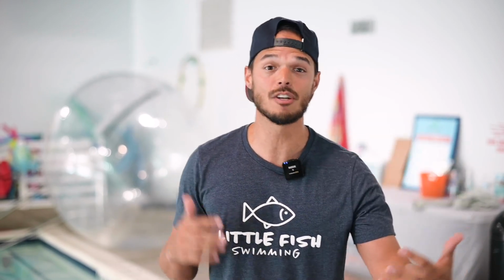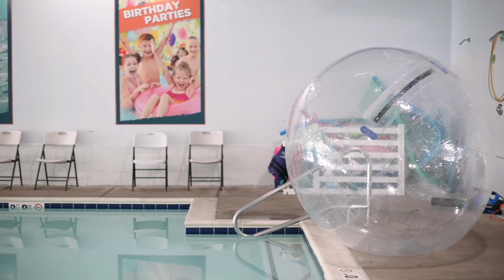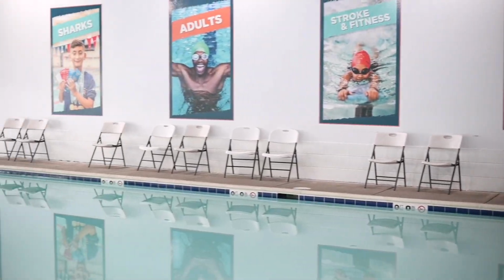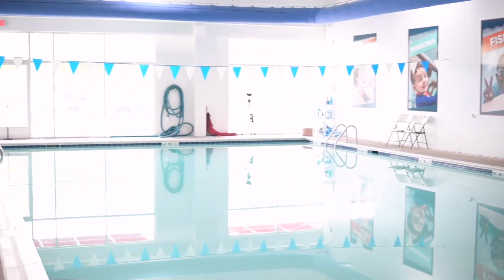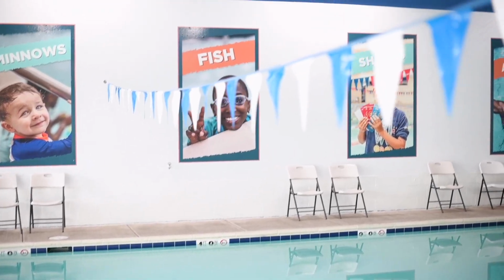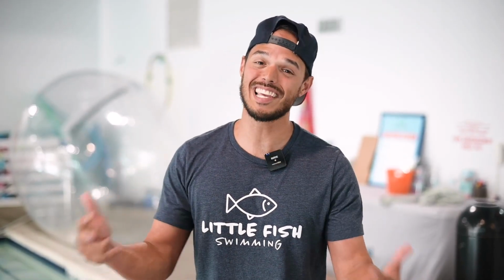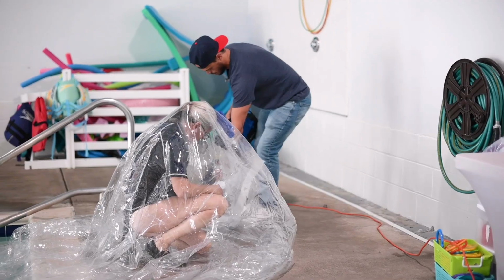WATER BALL CHALLENGE!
We're back with another challenge! 😁 We have a lot of fun at the pool each week teaching swim lessons 🏊🏼‍♀️, but sometimes we have have some friendly competitions with our instructors too! This week is the Water Ball Challenge!

How do you think you would do that this challenge? 🤔

¨¨¨¨¨¨¨¨¨¨ SOME OF OUR FAVORITE SWIM VIDEOS ¨¨¨¨¨¨¨¨¨¨¨¨

• 5 Myths About Swimming in Cold Weather 🥶

 • 5 Myths About Swi...
• Swim Tips for the School Year ✏️

 • Swim Tips for the...
• Top 5 Excuses Why People Don't Take Swim Lessons 🤔

 • Top 5 Excuses Why...